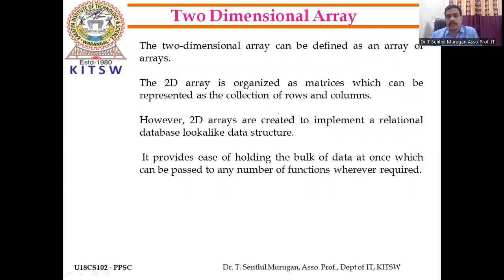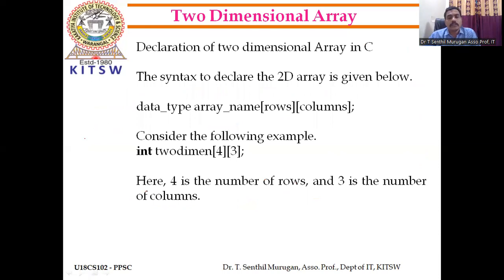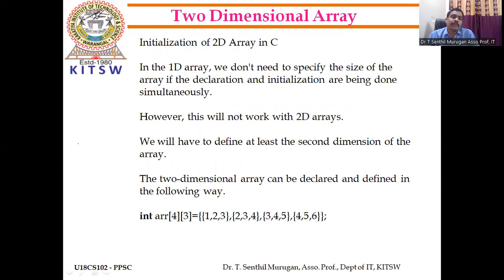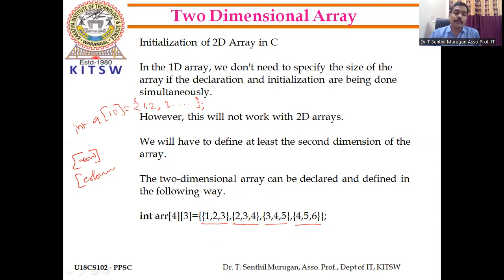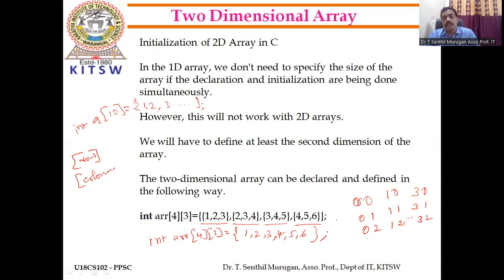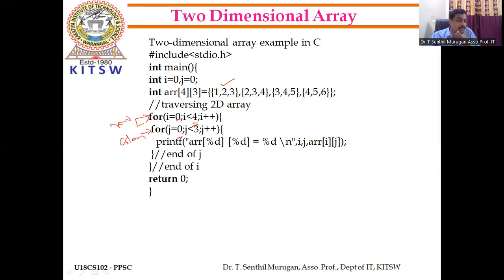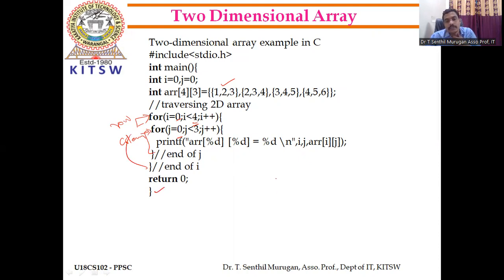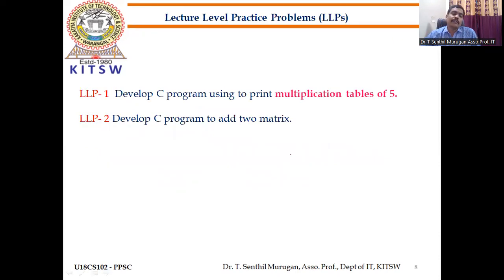CDT 19&20 Array 2D declaration and initialization